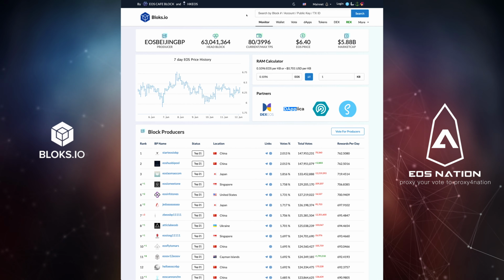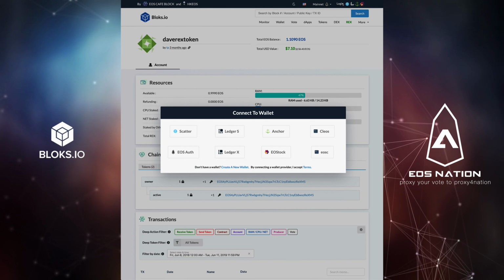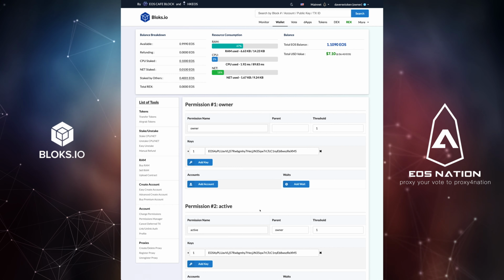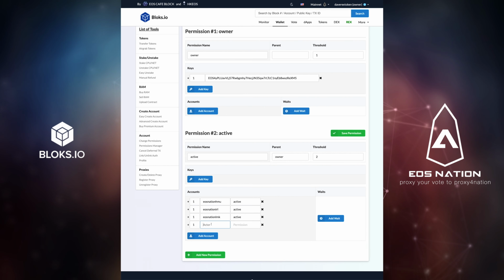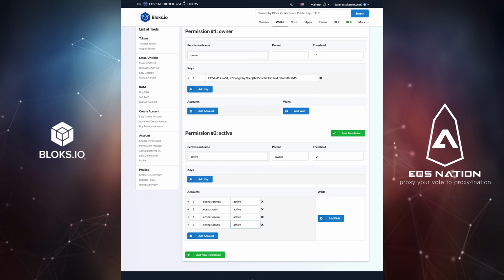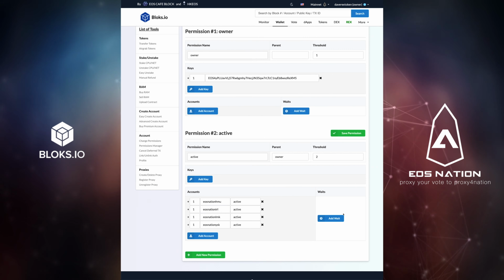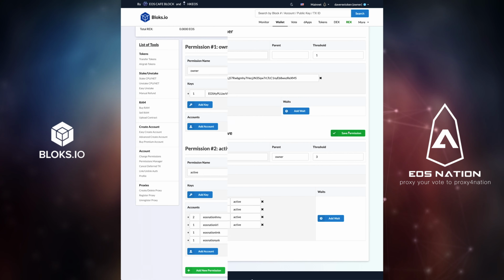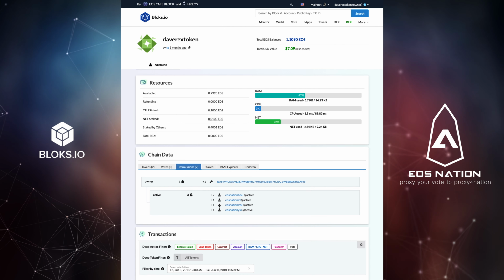Create a MSIG Account with Bloks.io - EOS Nation Tutorial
In this tutorial, we will review how you can modify your EOS Account have “Multi-Signature Authorization” or MSIG for short, this multiplies the security and effectively decentralizes the authority of an account. --- say one key gets hacked, they don’t have access to perform actions on your account with just one account authorization … and being that it's an active key, you can simply change it with your owner key.  More on that in our “Change Permissions” tutorial.

Background Video Credit: Videezy.com

The following content contains advanced EOS account features and actions which must be taken with extreme caution. We strongly suggest you practice these actions on a test account with a minimal balance.  DO NOT perform any of these actions without first fully understanding and accepting the risks. Errors may result in losing access to the account.